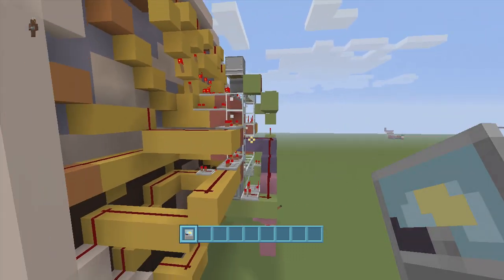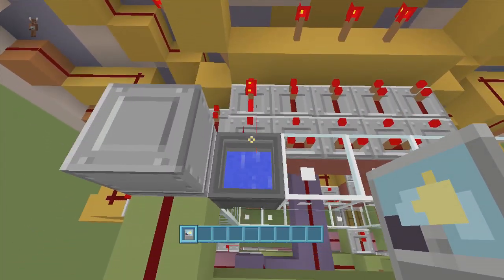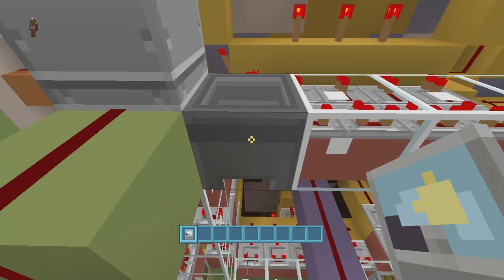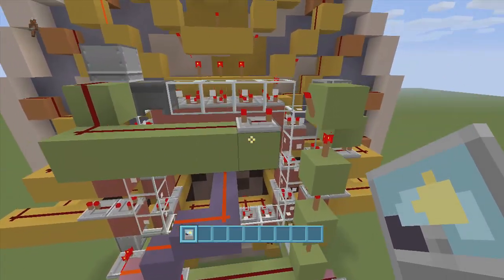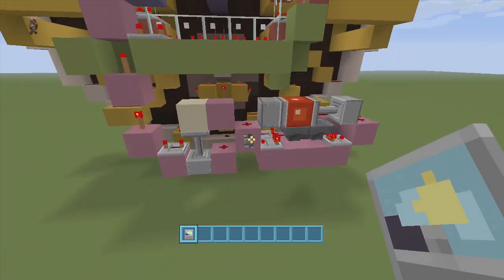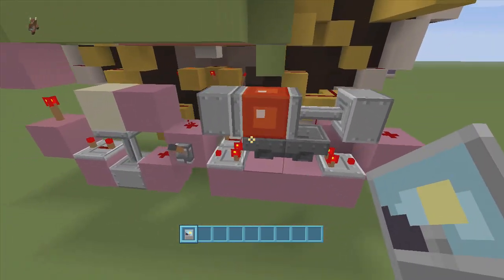Working Clock [Not a Tutorial] (Minecraft Xbox TU22/PlayStation CU8)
Simple working clock. Let me know if you want a tutorial or not.